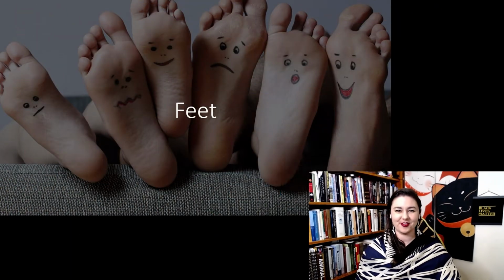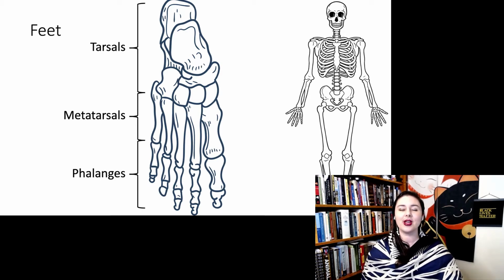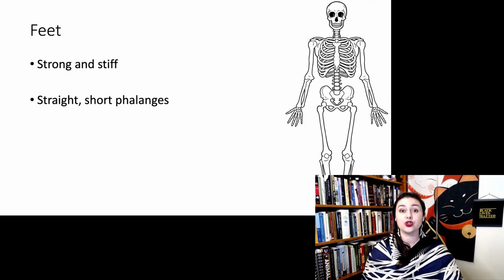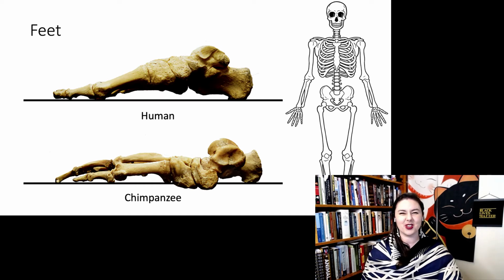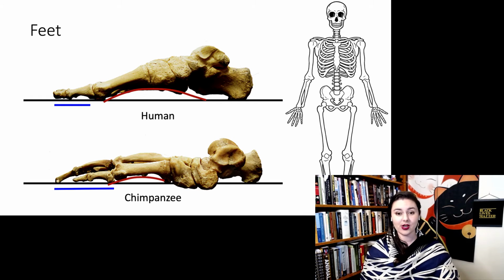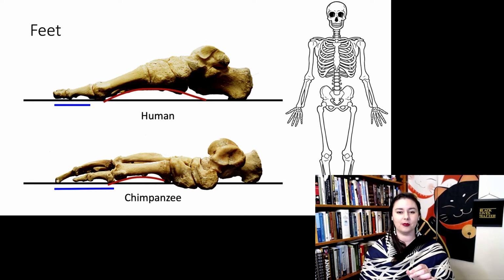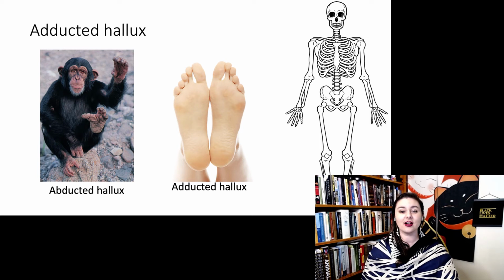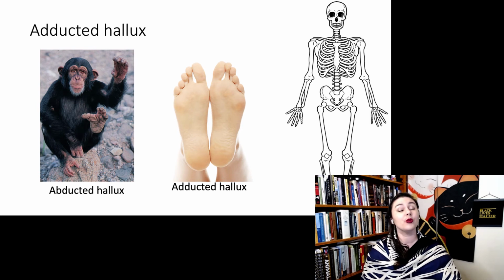Human feet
Human feet, Skeletal anatomy part 8

This lecture is part of a series on human evolution, click here to view the entire playlist